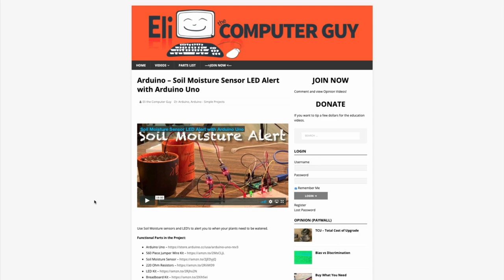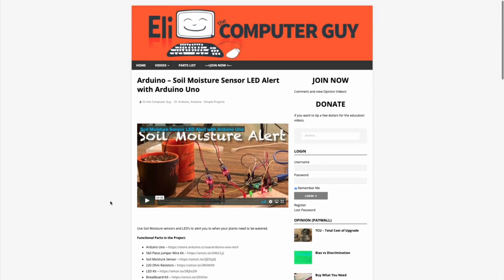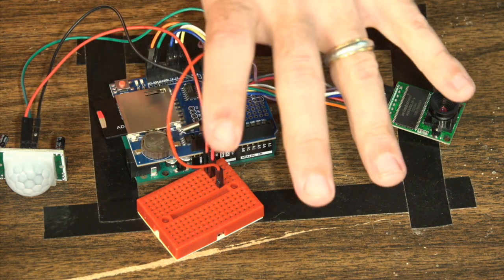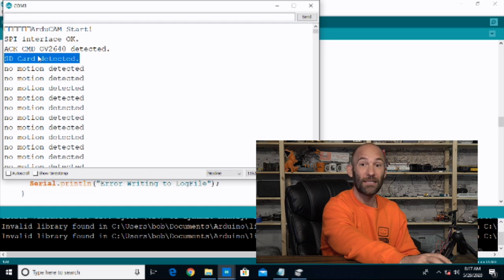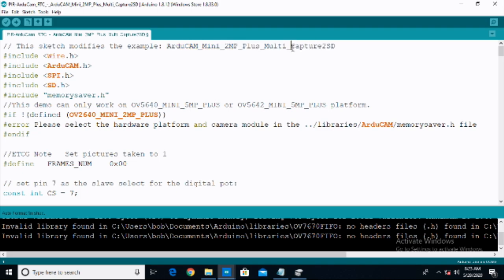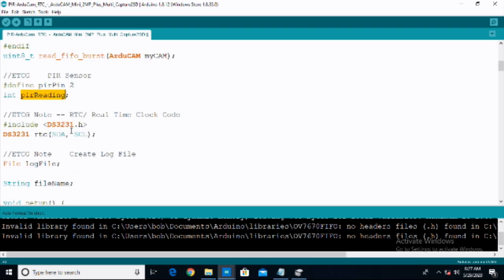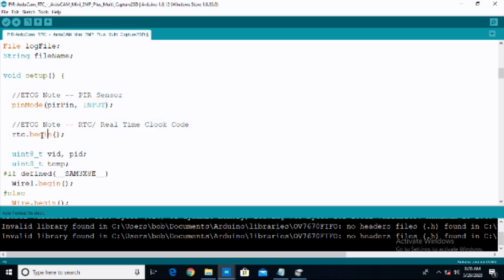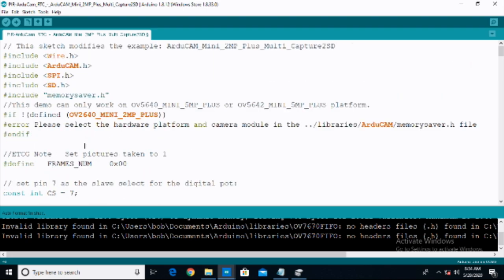Arduino ArduCam - Motion Detection Spycam (PIR, RTC, SD)